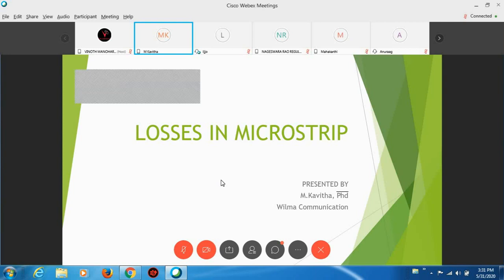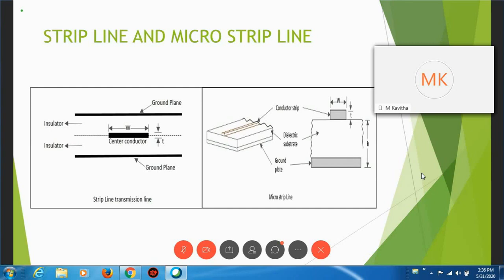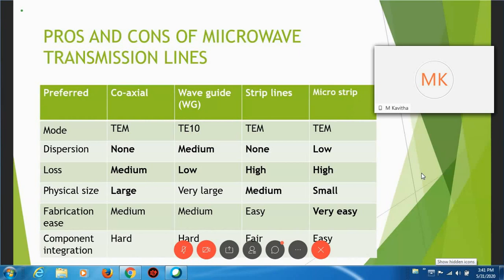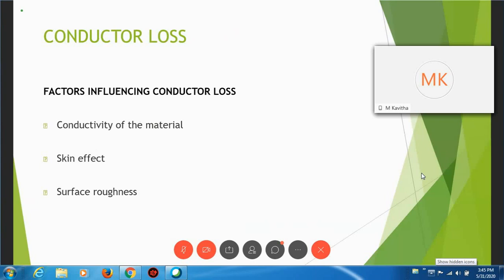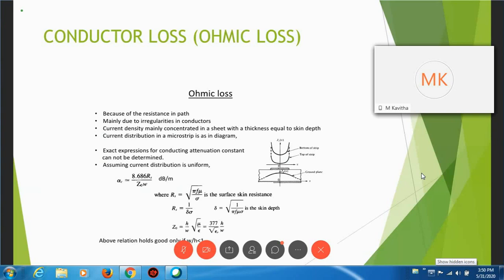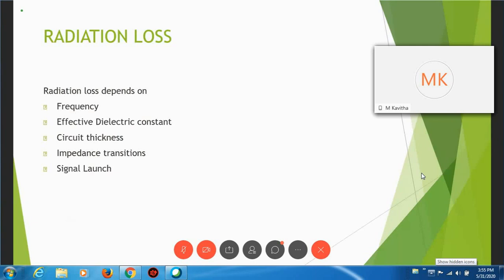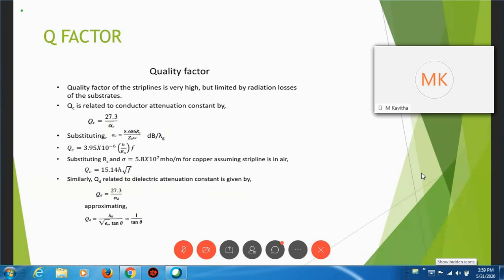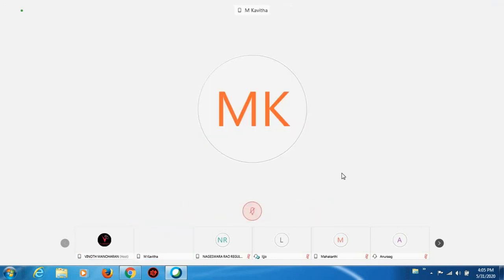Day-4 Filter design by MWA-WCG